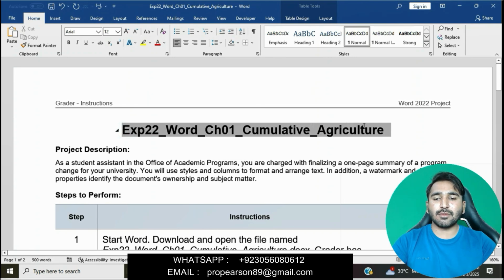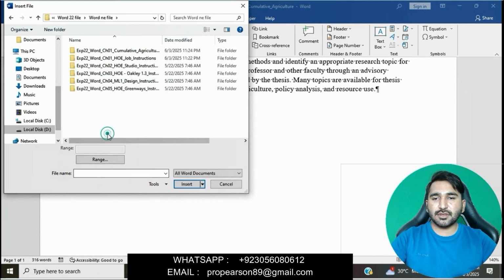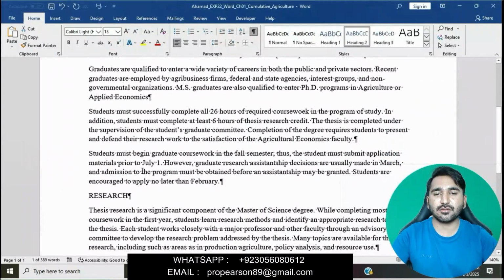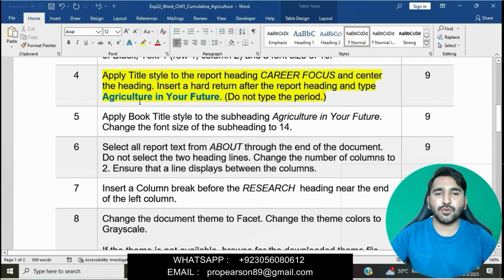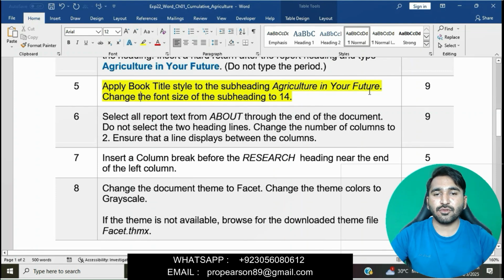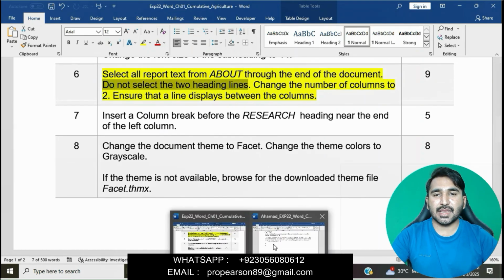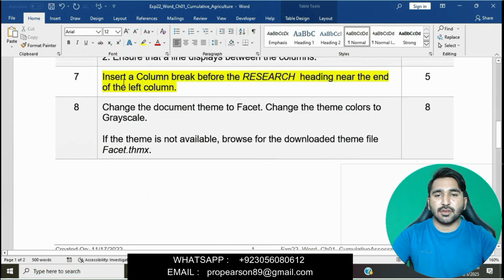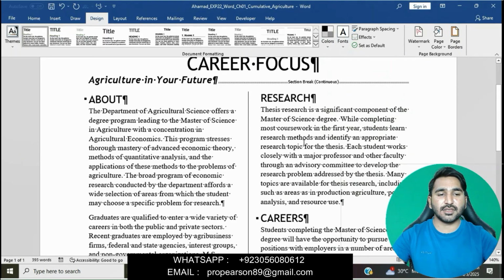Exp22_Word_Ch01_Cumulative_Agriculture | Word Chapter 1 Cumulative Assessment – Agriculture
exp22_word_ch01_cumulative_agriculture,exp22_word_ch01_cumulative_agriculture,exp22_word_ch01_cumulative_agriculture,word chapter 1 cumulative assessment - agriculture

Word Module 8 SAM Project 1b